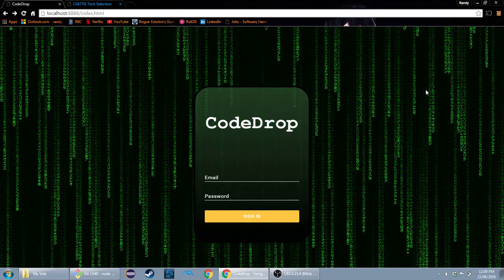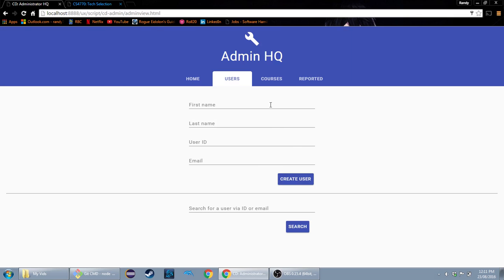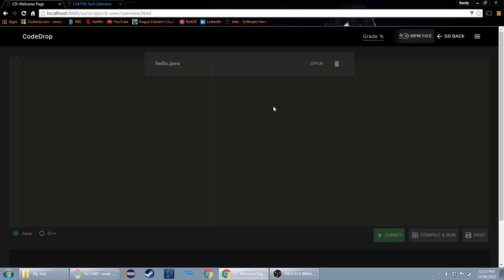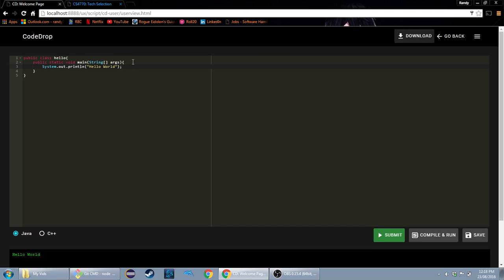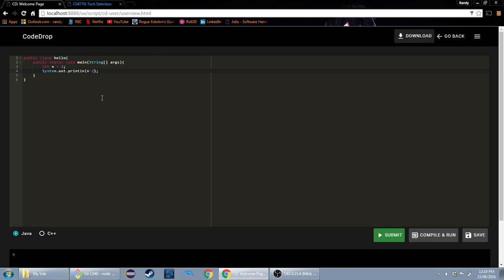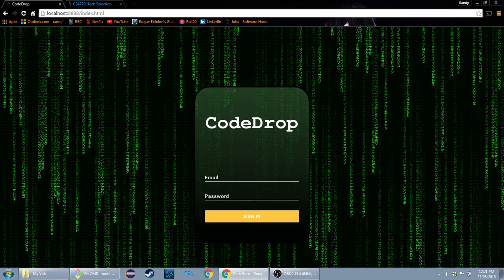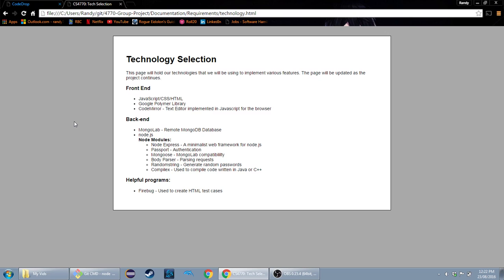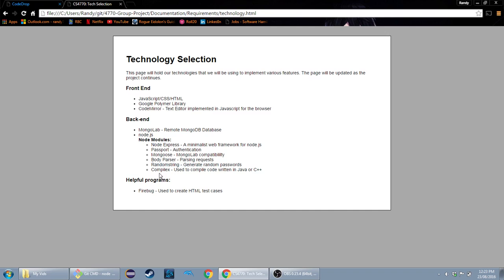CodeDrop - A Web Application for Programming Students and their Instructors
This is a project that I worked on along with four other students for the Team Project course at Memorial University of Newfoundland.

Team Members:
Dylan Chrysochou
Randy Eddy
Austin Torraville
Zaid Saad
Bradley Wheaton

Instructor:
Dr. Theodore S. Norvell